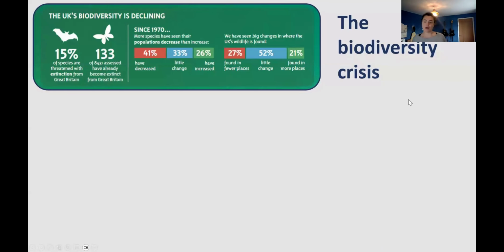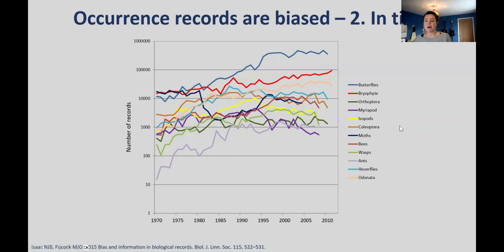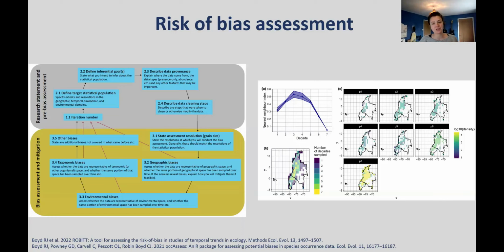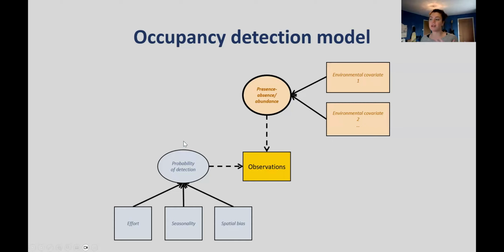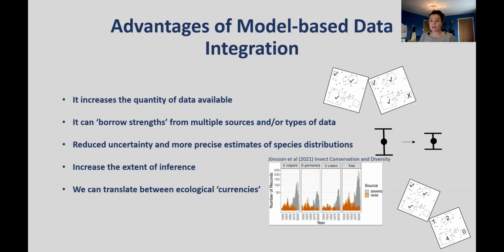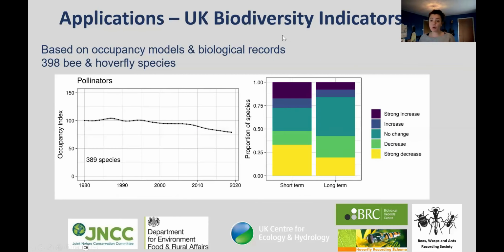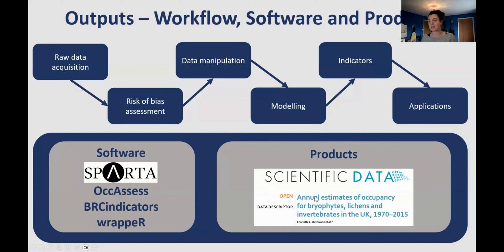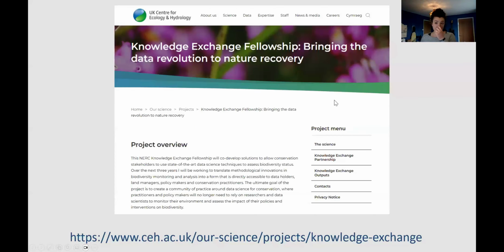Bringing the data revolution to nature recovery (online talk)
This is a recording of our Online Wildlife Exchange Session which took place on 26 April 2023.

We were delighted to be joined by Dr Francesca Mancini, who is an Ecological Modeller at the UK Centre for Ecology and Hydrology (UKCEH).

Citizen science projects produce large quantities of data on UK wildlife and this data is a great resource for understanding how biodiversity is changing in response to our changing environment. However citizen science data is usually collected without a standardised protocol and sampling design, which produces some issues that can lead to biased indicators. Nevertheless, statistical and data science advances made over the last decade have allowed scientists to use Citizen science data to produce official biodiversity indicators such as the UK Biodiversity Indicators and the State of Nature Reports. In this talk, Francesca introduces us to the methods used and the outputs they have allowed us to produce.

These methodological advances  have great potential to inform the process of nature recovery by providing a more robust way to assess the state of nature and informing the design of conservation strategies to improve it. However, there are significant barriers to the uptake of these methods and tools by the community of stakeholders tasked with the job of nature recovery on the ground.

The Knowledge Exchange project which Francesca is working on, “Bringing the data revolution to nature recovery”, aims to close this gap between advances in data science and statistics made by the research community over the years and the community of stakeholders working on nature recovery. Francesca talks us through what the aims of the project are and how the team are going to achieve them.